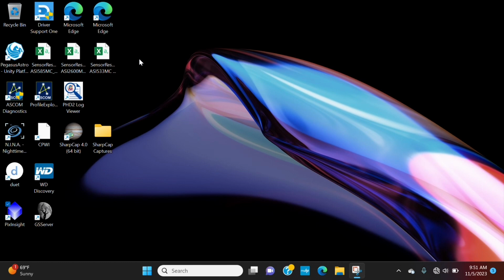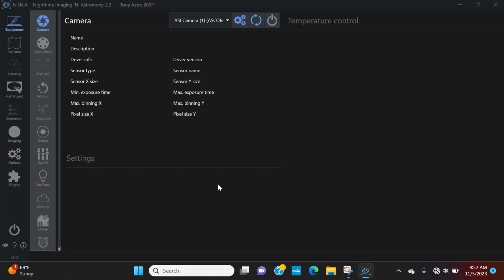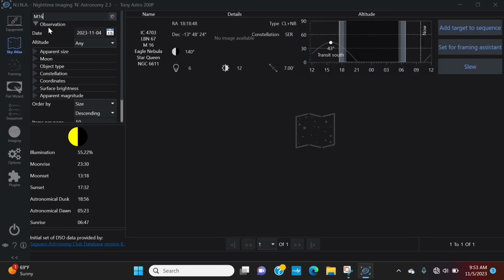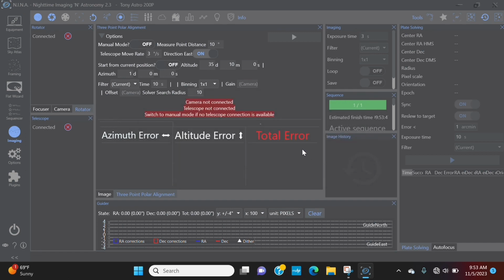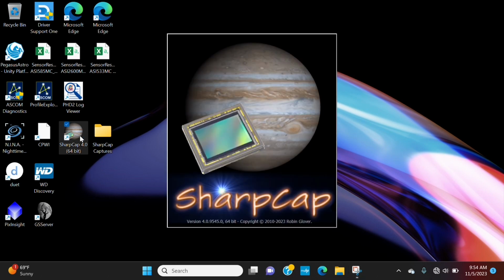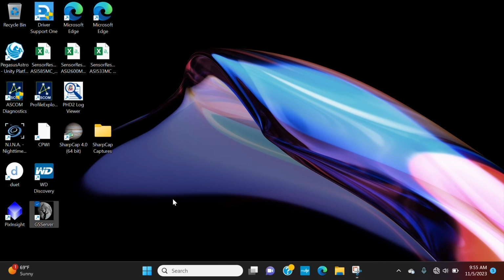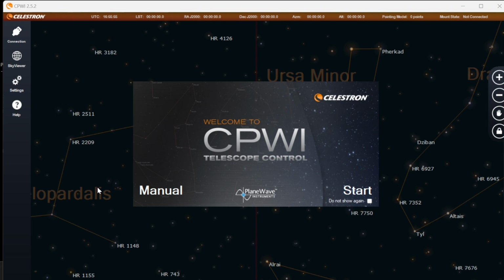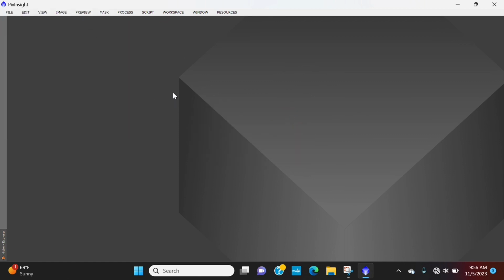Astrophotography Software: The Key to Jaw-Dropping Photos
In astrophotography, getting your telescope, camera, tracking mount etc is just the beginning. How do you get it all to work, and most importantly, work together?  Also, choosing the right software can make the experience even better when it is reliable, user friendly and gives you repeatable results you’re proud of!  Here, we go through a basic rundown of the software you’ll need to run your astrophotography session such as imaging, guiding, target selection/slewing and processing. There are many out there, but these are the ones I have used and had good success with.

Programs demonstrated/mentioned in this video:

NINA
PHD2
SharpCap
Green Swamp Server
EQMOD
CPWI
PixInsight